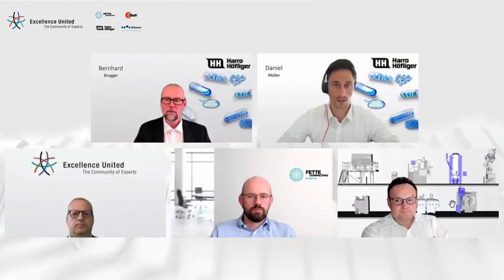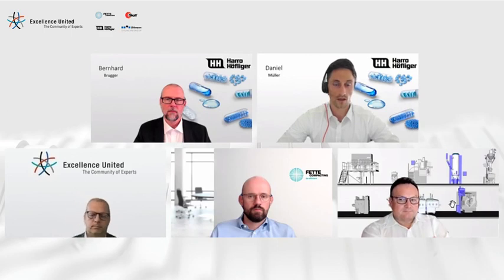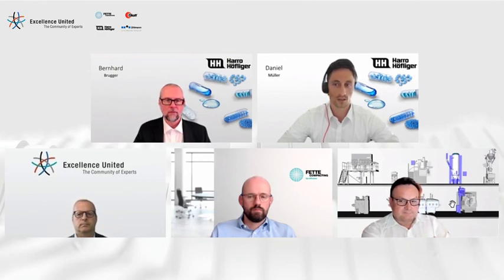Expert Talk – Leadership in Containment @ACHEMA Pulse 2021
How to ensure that your containment installation fits your needs and your budget.
There is a clear trend towards containment solutions in pharmaceutical processes. Containment technology is what protects both personnel and product during those processes. From the point of view of pharmacists, containment sounds expensive and difficult at first, because various process steps in a production line have to be coordinated.
With our expert discussion, we want to work out what is currently important in containment during the various process steps, how containment projects can be made easier for planners and process operators and how to avoid trouble with interfaces.
Join the four market leaders Fette Compacting, Glatt, Harro Höfliger and Uhlmann from Excellence United who have dedicated themselves to this topic.
Benefit from our expert know-how in technology and our worldwide experience.